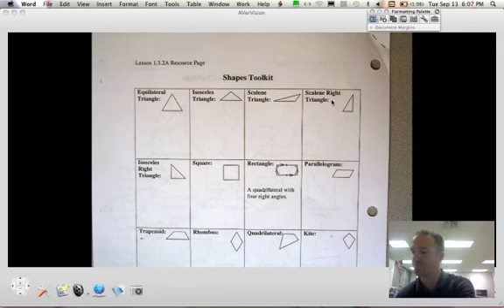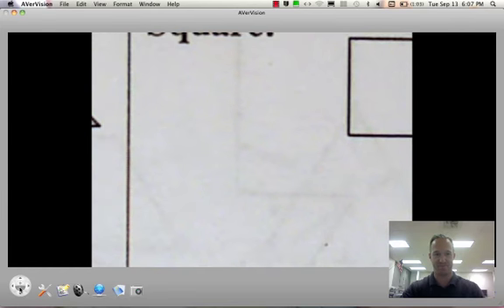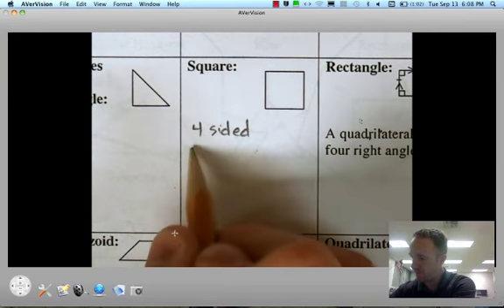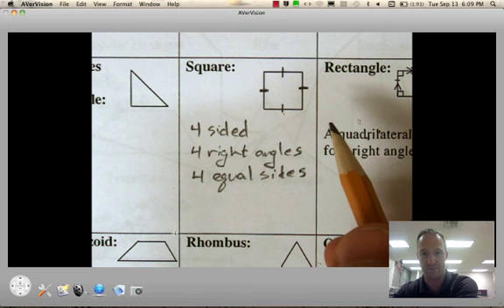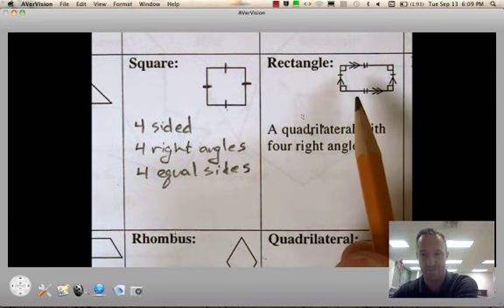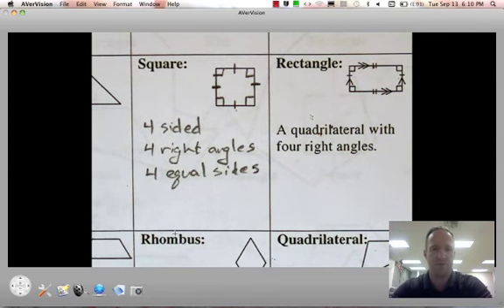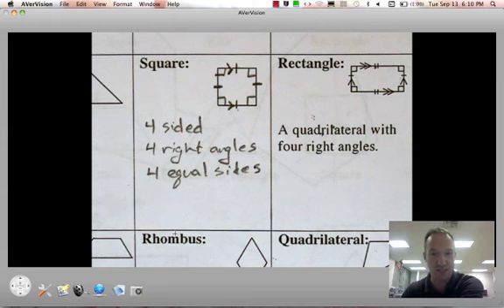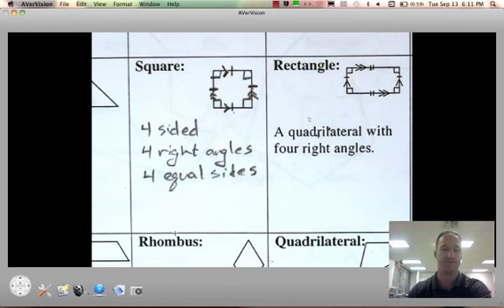1 3 2